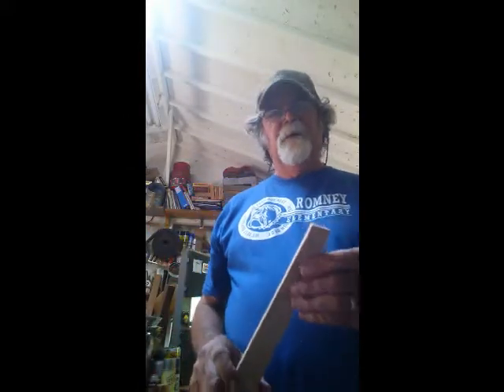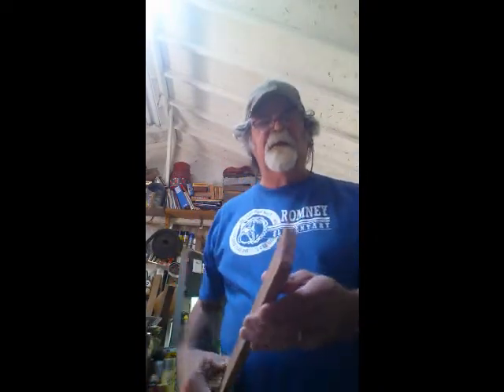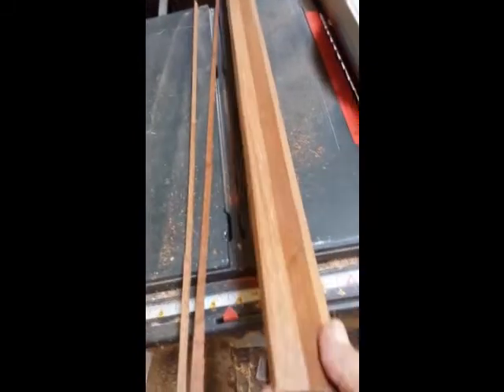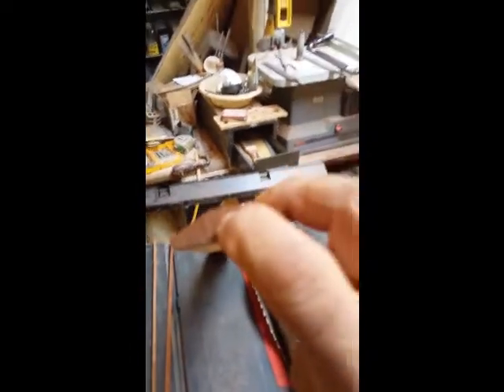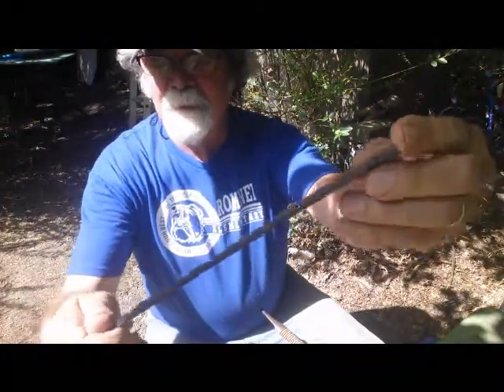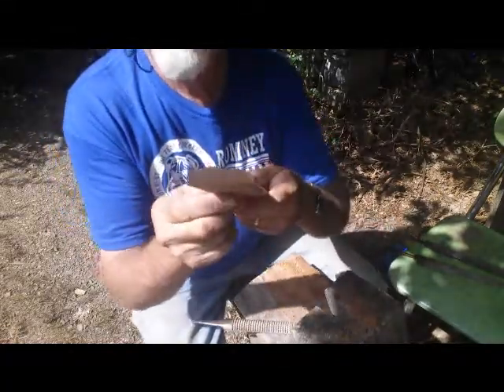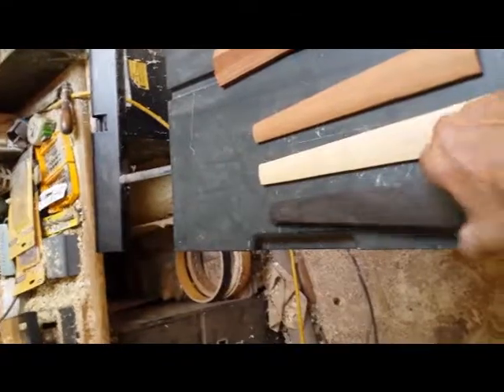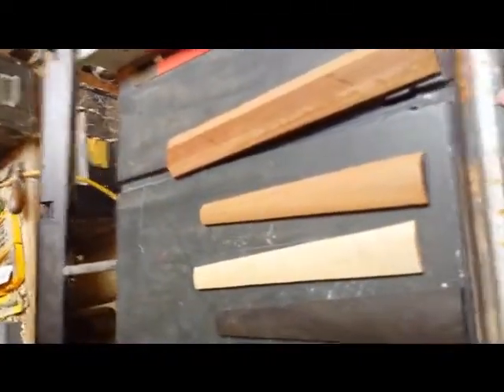Radiusing a Cigar Box Fiddle Finger Board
Had a few questions about this so I decided to show my method.